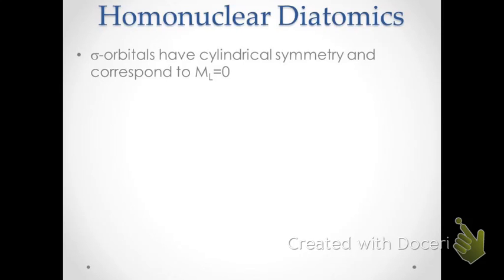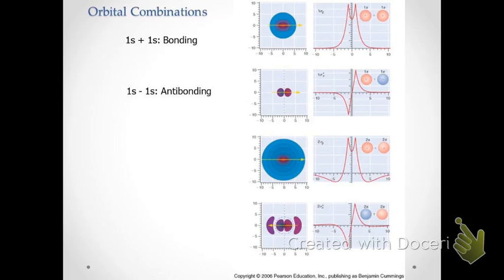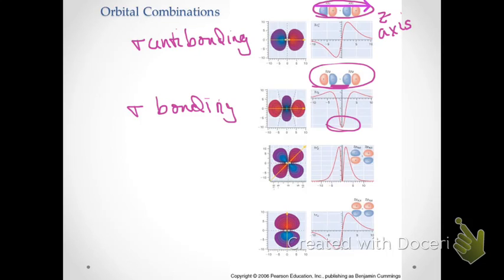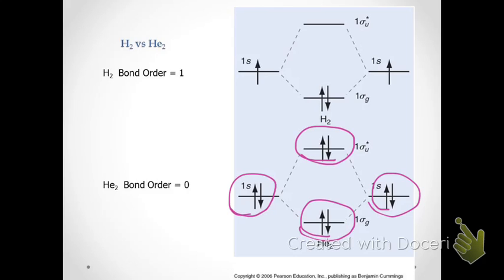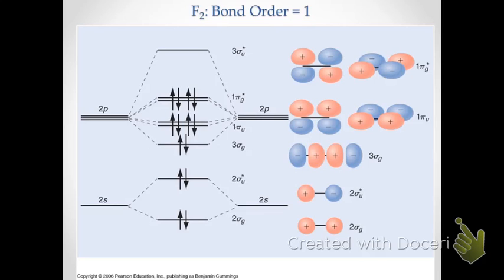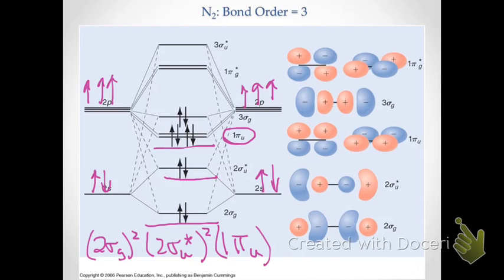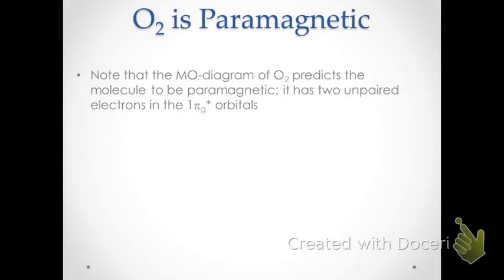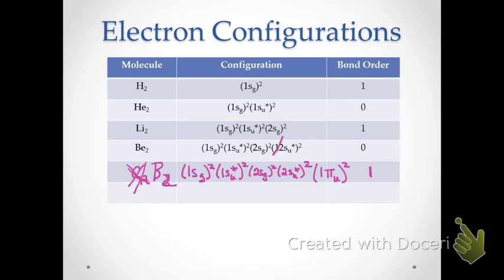Molecular Orbitals and Homonuclear Diatomics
This video describes molecular orbital theory as applied to internuclear diatomics.